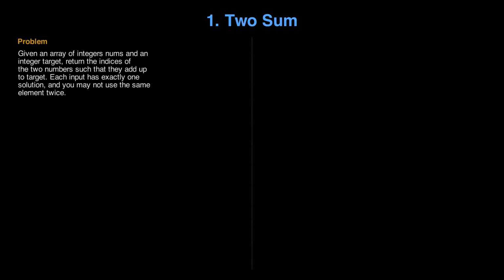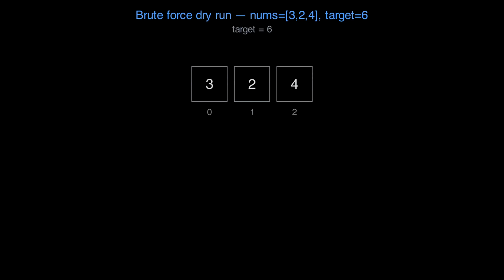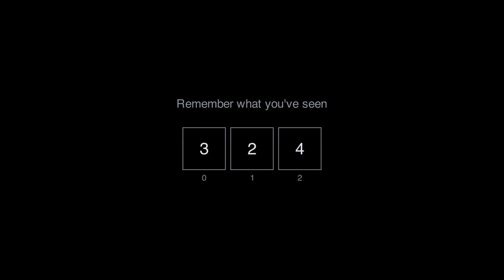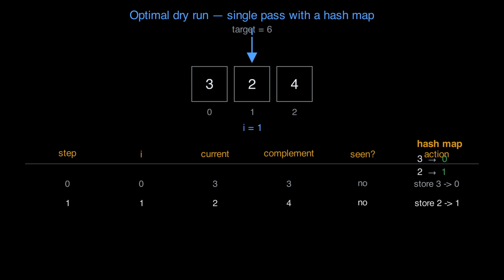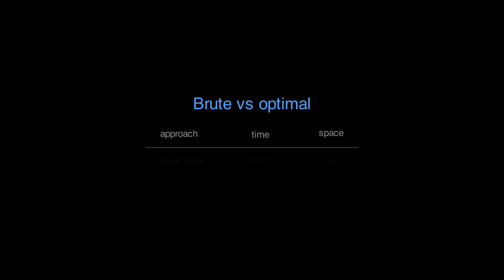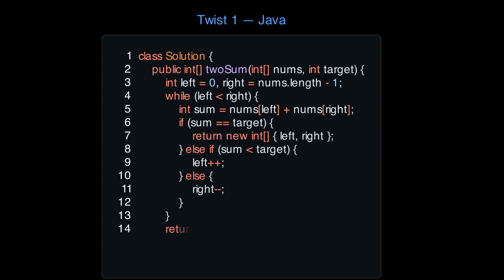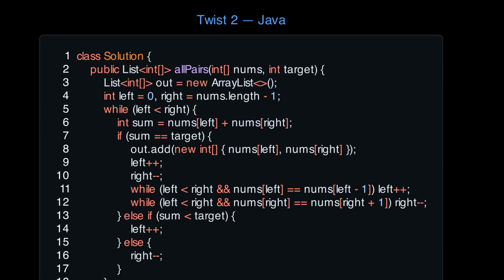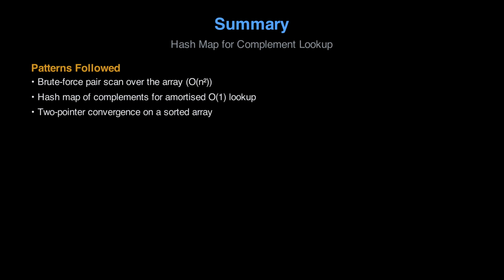Two Sum Mock Interview